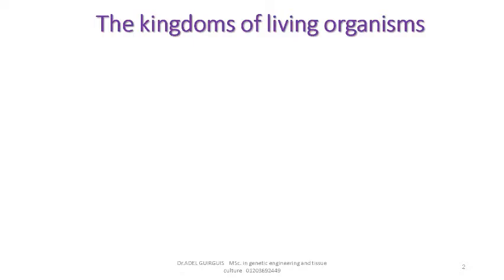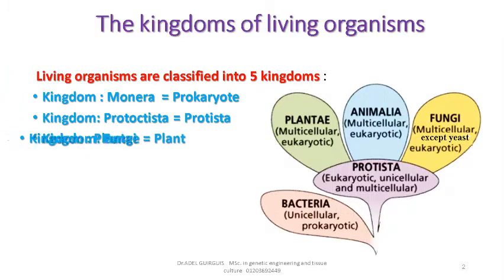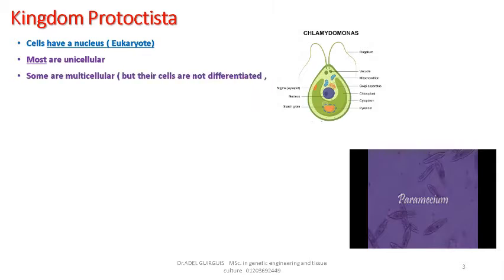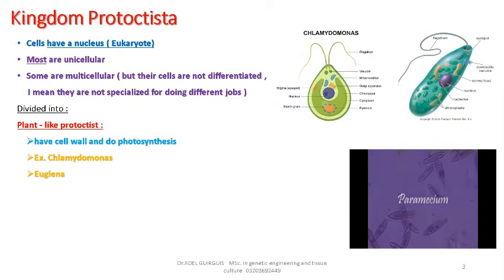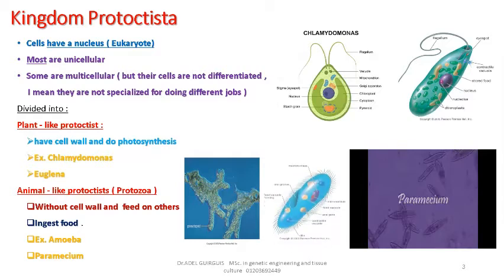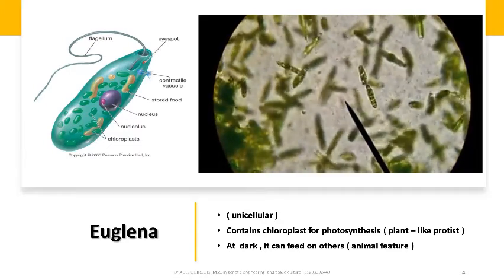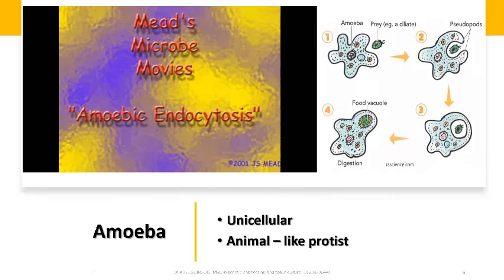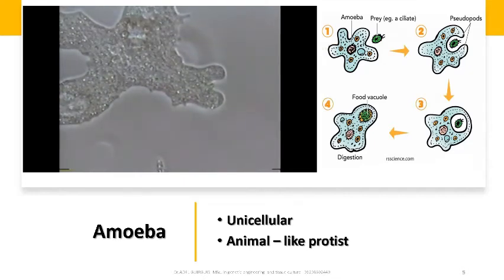Kingdom protoctista - Protista - Classification of living organisms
Protista include a group of living organisms with very confusing characters , so scientists divided them mainly into plant like protists and an animal- like protists.
I hope to find it a step towards your success.